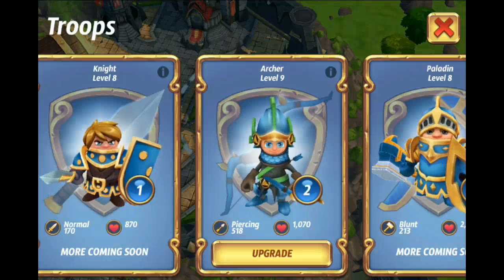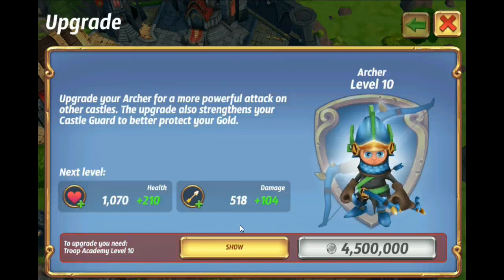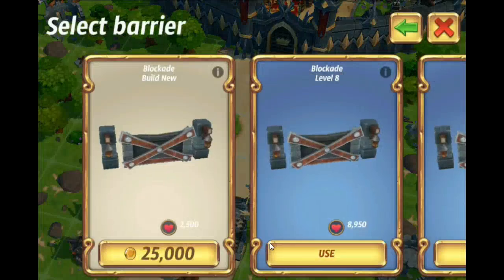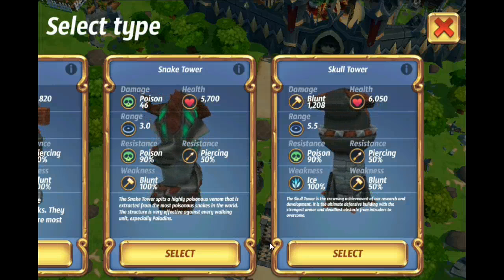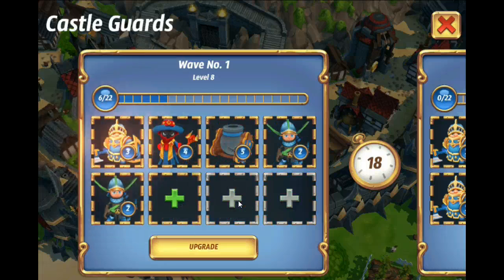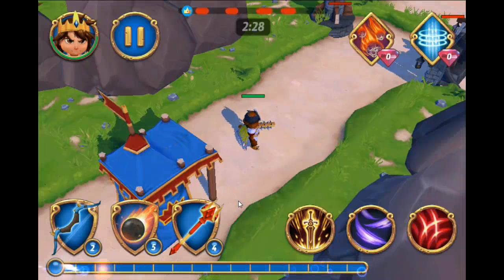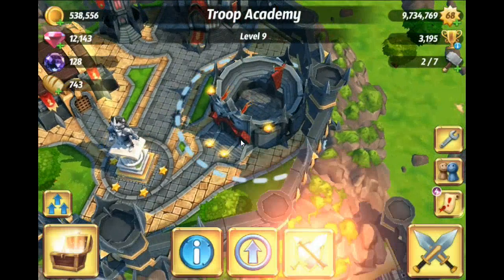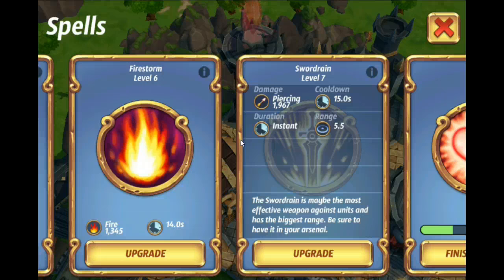Royal Revolt 2 Hidden Feature Archer level 10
Archer can upgrade to level 10 now possible even go to level 11 insane DPS on the hero check it out.